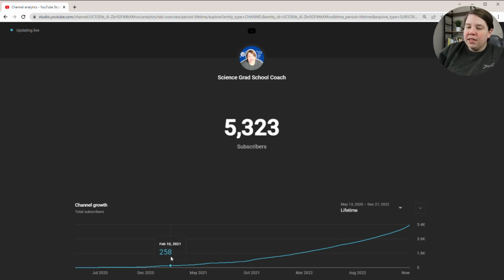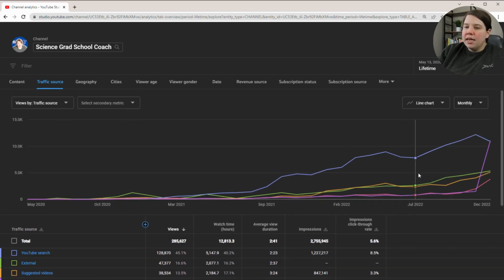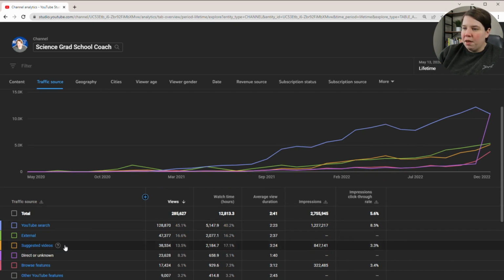My Journey from 0 to 5,000 Subscriber on YouTube || How I gained 5K subs on YouTube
It has taken me just over 2 1/2 years to reach 5,000 subscribers on my YouTube channel.

I also include tips and strategies to help you grow your channel including where my traffic came from and how my strategies changed over time.

Timestamps
00:00 0 to 5,000 subscribers on YouTube
00:21 Subscriber Accumulation
02:13 Subscriber per Month
02:25 Videos with the Highest Subscribers
03:17 Phases of YouTube Growth
06:19 Traffic Sources